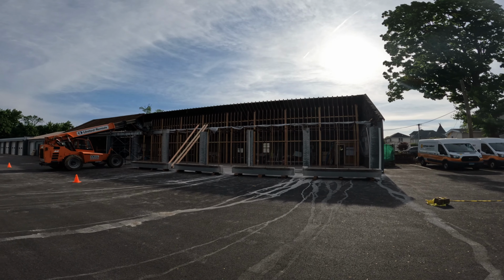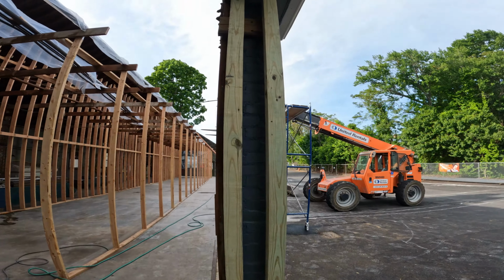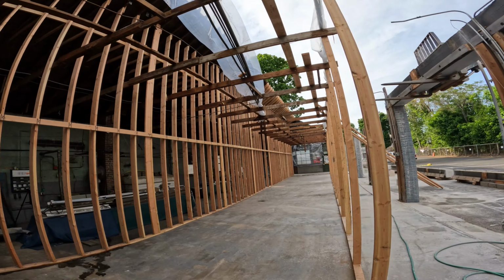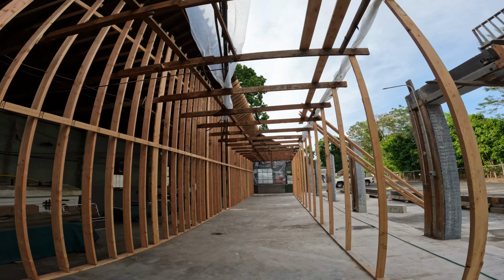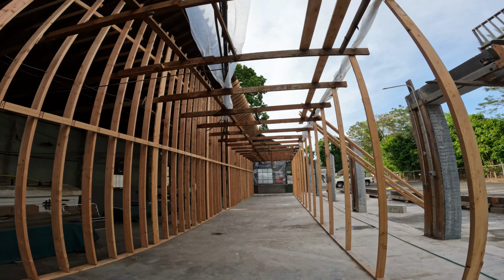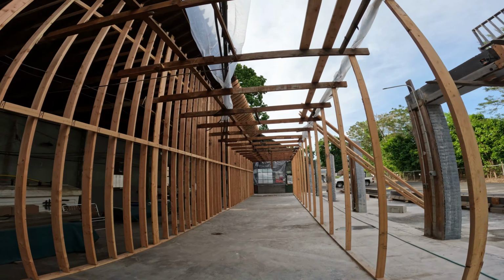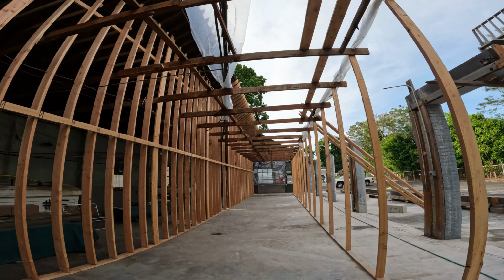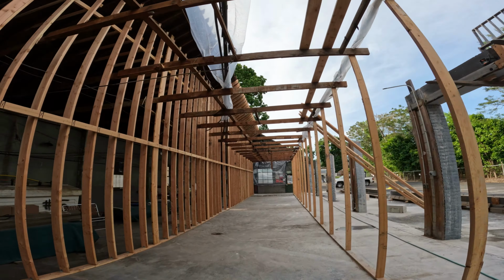Raising a Large Roof - Week 3 - More Demo Plus Starting to Re-Build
This week we finished cutting out the headers for phase 1 and started sistering up the rafters in the rear half of the building as well as installed the ridge board. We made a decision to continue on with the demo for phase 2 and just combine everything into a single phase for the re-build to cut time off the job as well as to keep us moving while we wait for the metal fabrication.

Time Stamps:
0:00 Day 1 Recap 5/20/24
7:13 Day 2 Recap 5/21/24
8:54 Day 4 Recap 5/24/24 (skipped video on Day 3 - no major updates)
15:55 Day 5 Recap 5/25/24
25:49 Timelapse #1 - Monday 5/20/24 - cutting out a header and sistering up rafters
27:02 Timelapse #2 - Monday 5/20/24- sistering rafters, removing post caps
32:20 Timelapse #3 - Tuesday 5/21/24 - cutting out a header start to finish
36:11 - Timelapse #4 - Tuesday 5/21/24 - moving the concrete headers and cleaning up for the day
41:42 - Drone Footage at the end of Tuesday 5/21/24